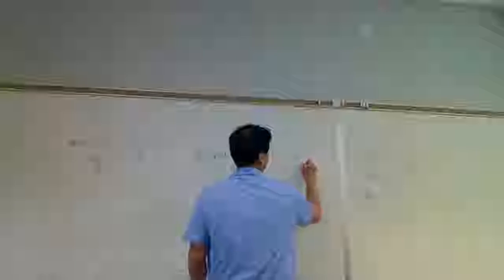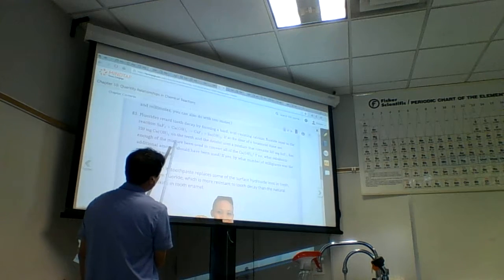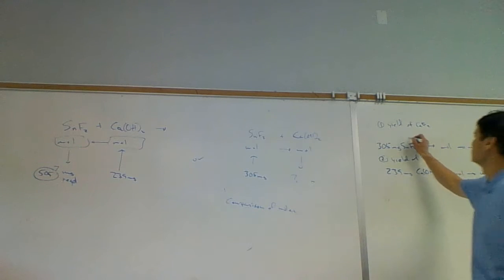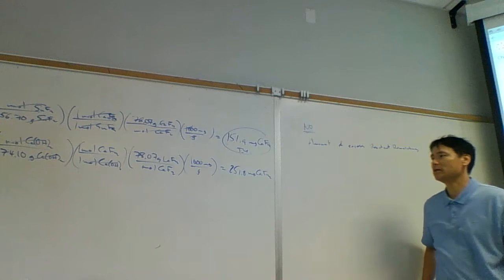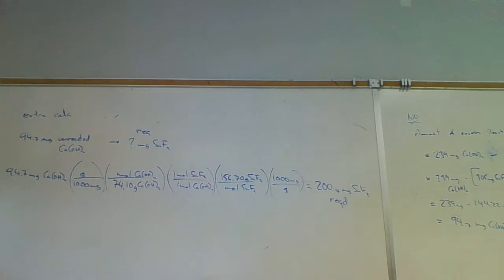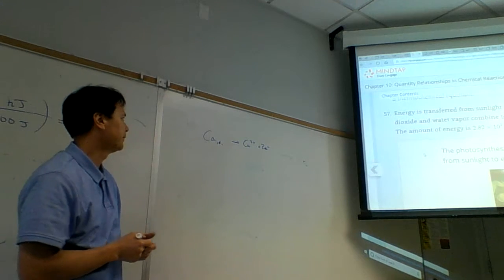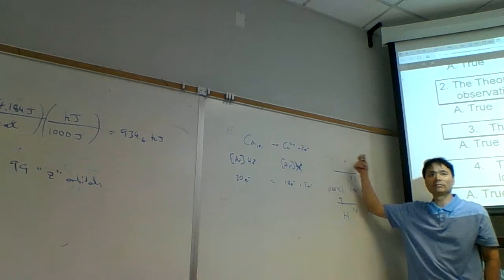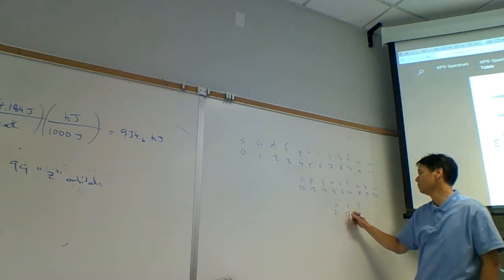Chem 4 1174 111318 A